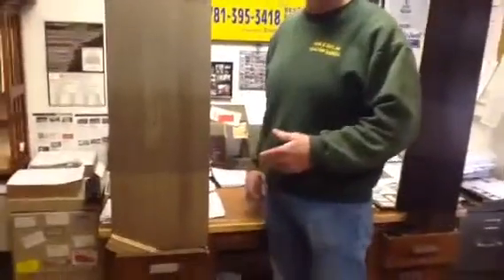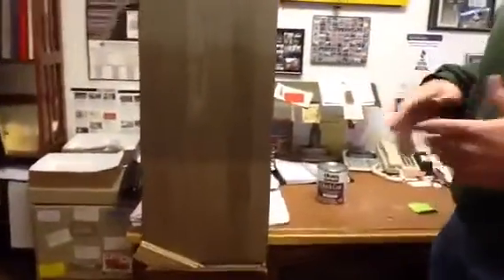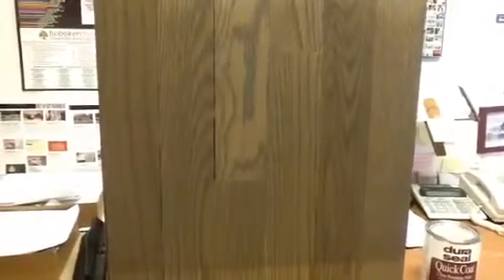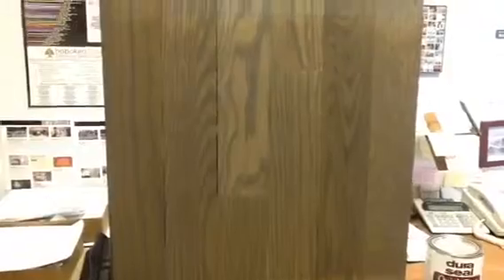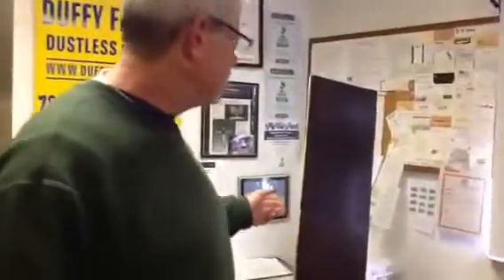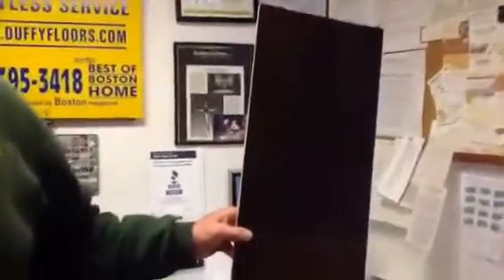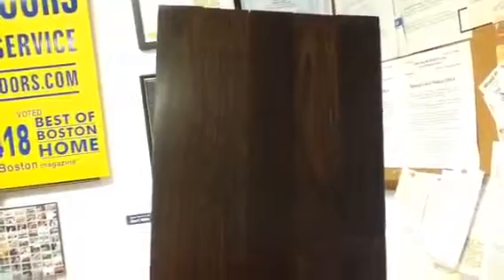Grey Stain Hardwood Floor Treatments - Frank H. Duffy Floors, Inc.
There is an emerging trend toward the selection of grey tones for hardwood flooring, according to Chris Potts, President of Frank. H. Duffy Floors, Inc.Different applications and cleaning process prior to application provide widely variant effects on hardwood floors.